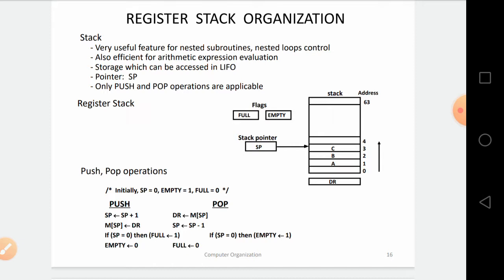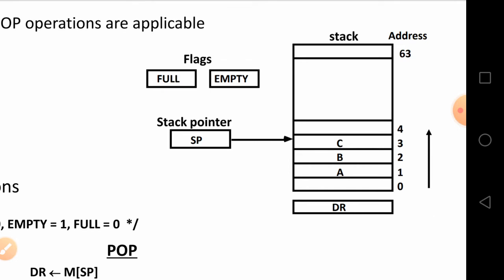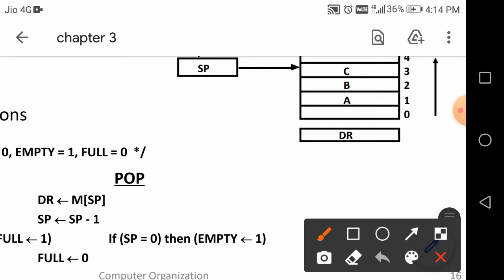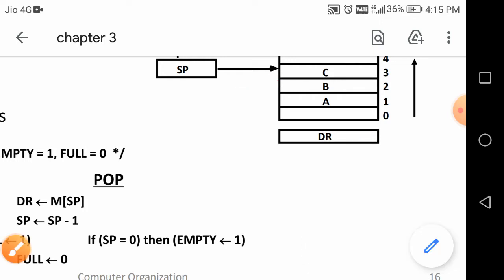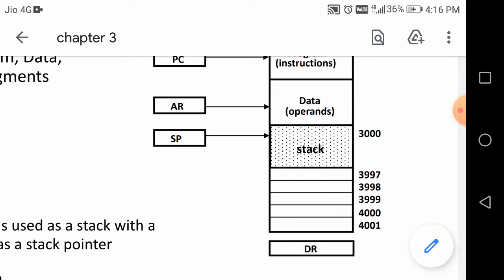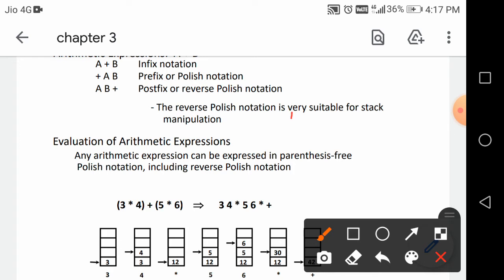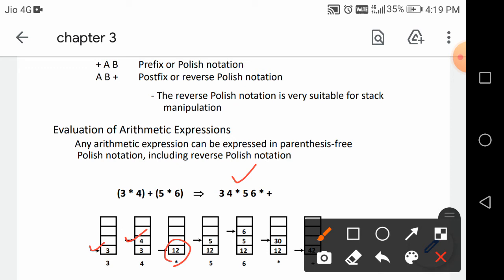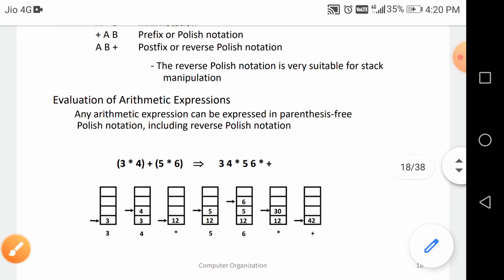Stack organization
Describes the organization of stack